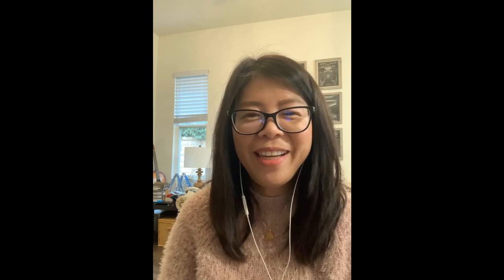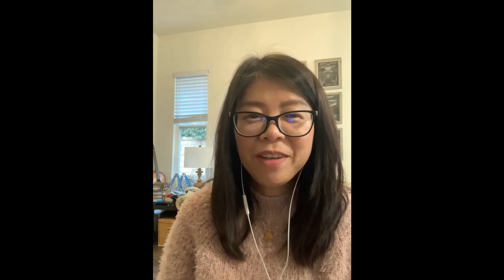How To Stage Your Home To Look Like A Million Dollar Listing On A Budget ...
Watch this fun discussion I had with Sha Weaver my favorite staging consultant and interior decorator. She talks about creating a lifestyle to sell a home on a budget. Dont miss the tips she has in store.